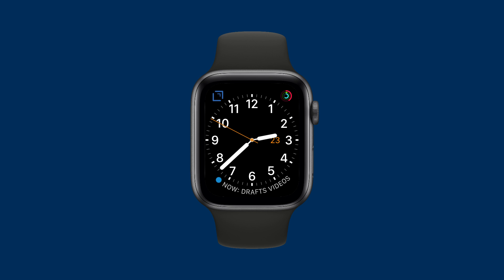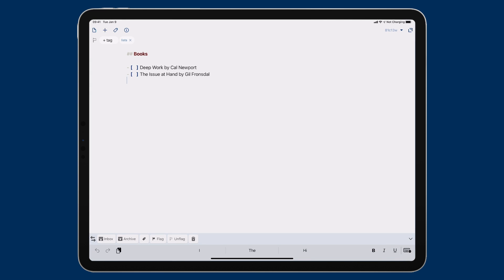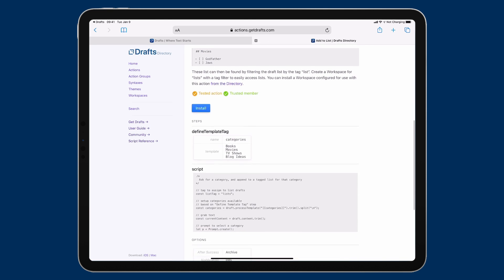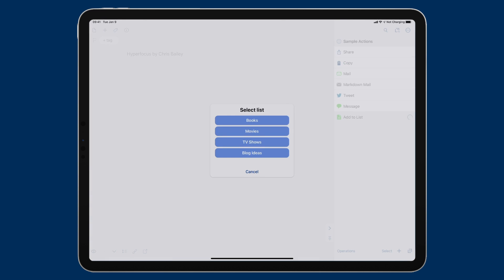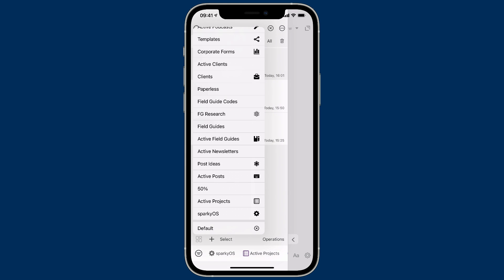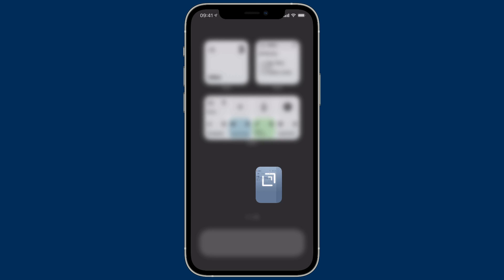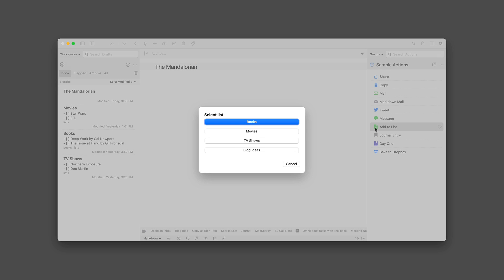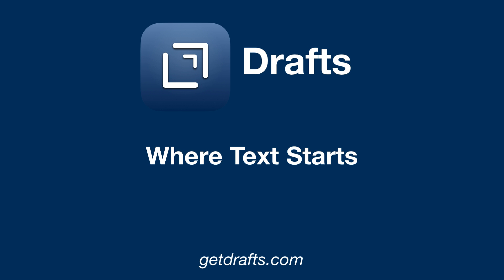Creating Lists in Drafts (feat. David Sparks)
Learn to automate capture and maintenance of lists of books, movies, or really anything else, in Drafts.

This video discusses capture, finding and installing actions from the Drafts Directory, using tags and workspaces, and more!

To learn more about Drafts, and find out where to download it free: